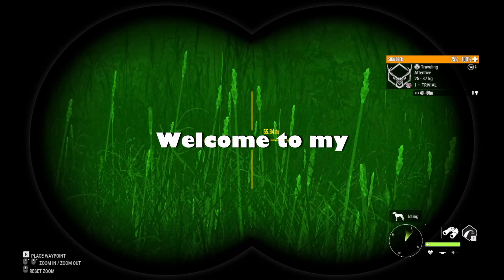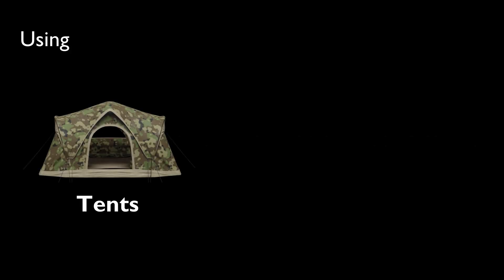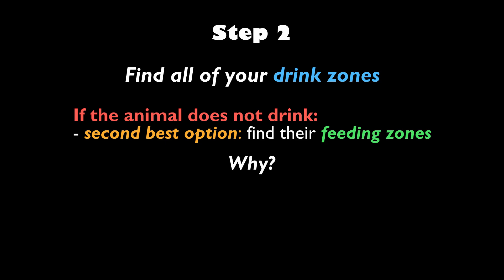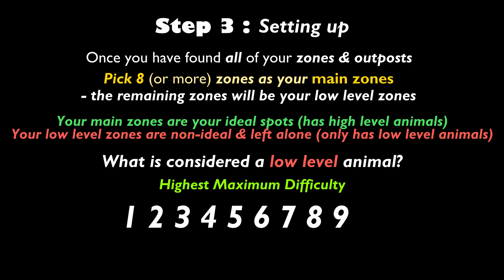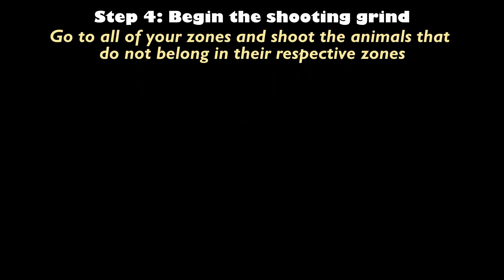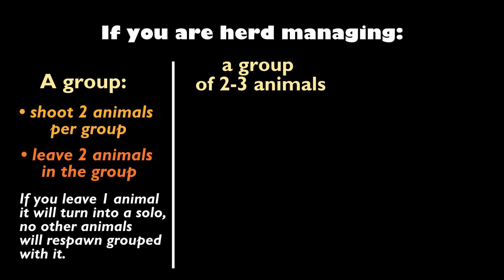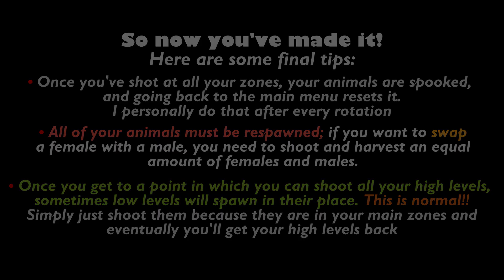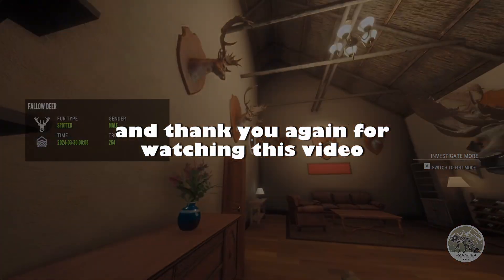Ultimate Step By Step Guide on Herd Management! | theHunter Call of the Wild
Sorry about the video's audio influx in quality & volume ! :c
My good mic broke but I still tried my best ;w;

Remember! The lower the average score and weight of the current population = the higher the average score and weight of the respawns!! So have as many really low levels as possible - stay as close as you can to levels 1s & 2s with some small level 3s and 4s if applicable!!

Here is the link to theHunter: Call of the Wild Wiki

Remember the steps!:
Step 1: Do your research - know the animal's: max difficulty, weight, trophy rating, is it a group animal or solo species? which gender(s) can be diamond?
Step 2: Find all your selected need zones & unlock all your outposts
Step 3: Pick your 8 or more main zones - the rest will be your low level zones. Set up tents if possible!
Step 4: Shooting your zones till your low level animals are in your low level zones and high level animals are in your main zones! Leave any diamonds or high levels at your main zones - helps low levels spawn in the low level zones. Handle solos accordingly based on the animal - keep them low levels especially if they cannot be diamonds (such as some female animals)

Chapters:
00:00 Intro
00:24 What is Herd Management?
1:02 Information for Newbies
1:13 POTENTIAL SPOILERS
2:02 Important notes before the steps
2:48 Step 1
4:01 Step 2
4:52 Unlock your outposts!
5:32 Step 3
7:09 Why and How?
8:11 Step 4
9:45 Important Info!!
11:17 Final Tips
12:51 Recap
13:48 End